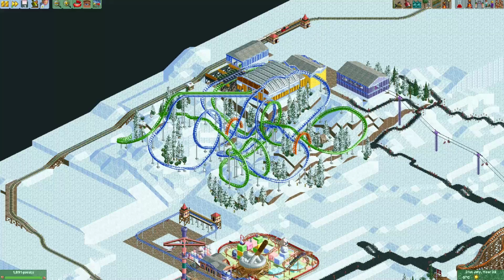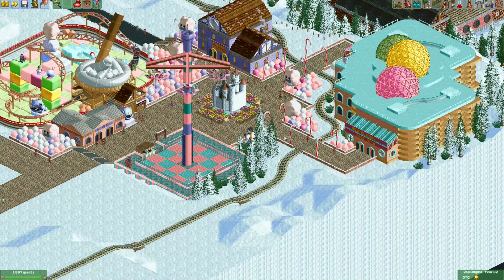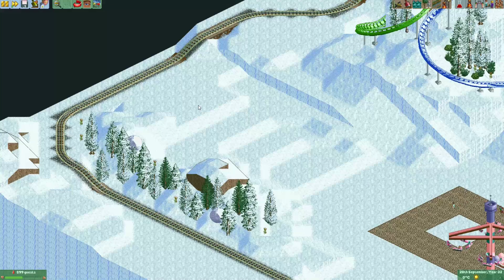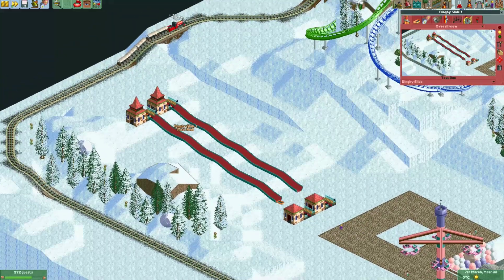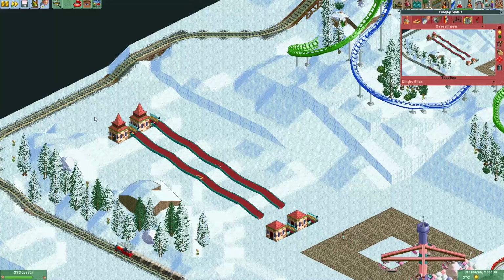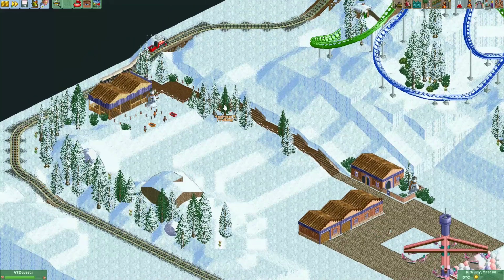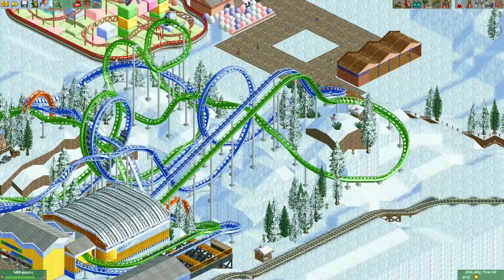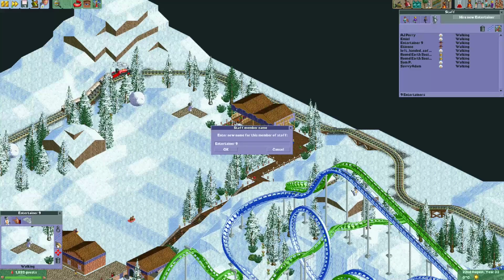Mount Deurklink Episode 15: Slippery Slope!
Hey all, in this episode of Mount Deurklink, my snowy mountain mega park, I create a downhill slide for the guests! They can can slide down a snowy hill in an inflatable raft! It was a nice way to fill up that little corner there!